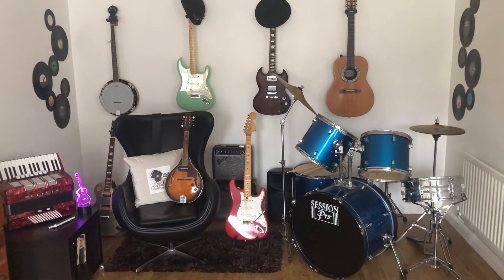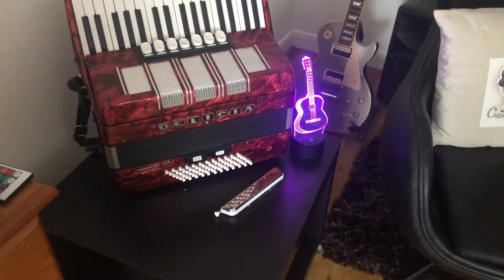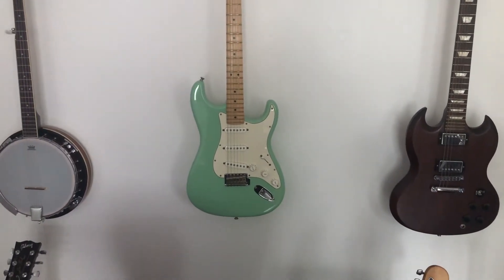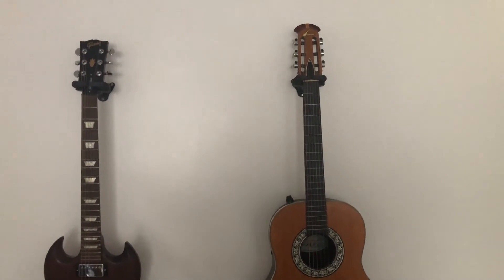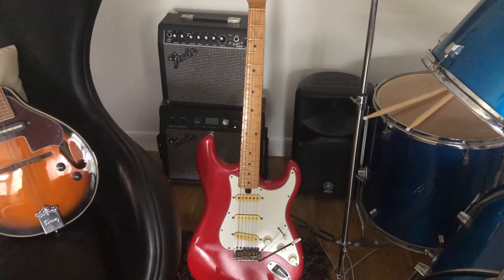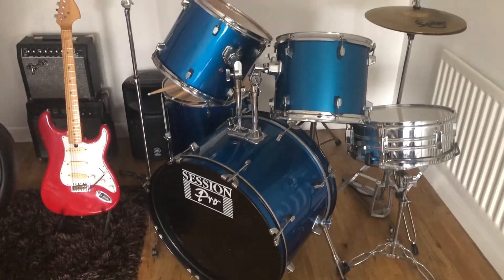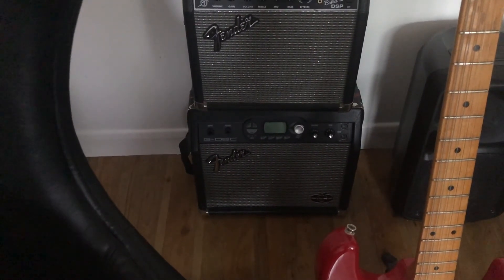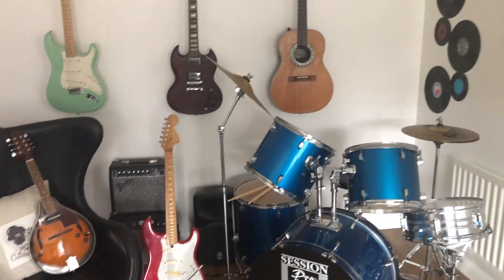music room first view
Heres a short video showing the content of my new music area. You will see varied different guitars and the stringed instruments along with Accordion and drum kit.